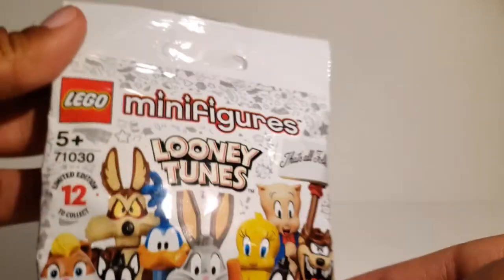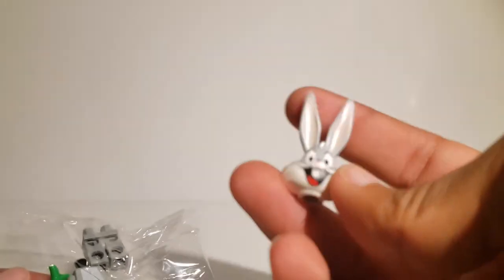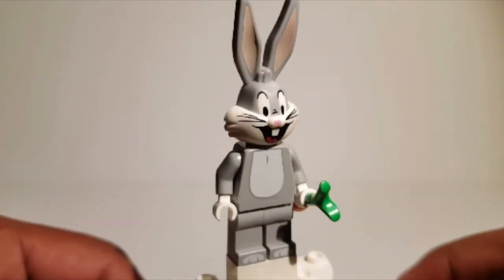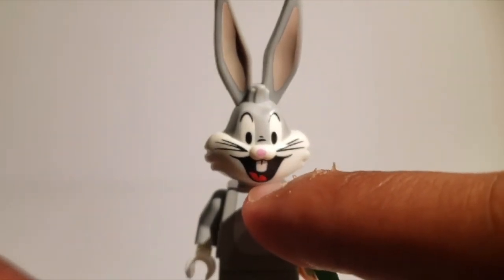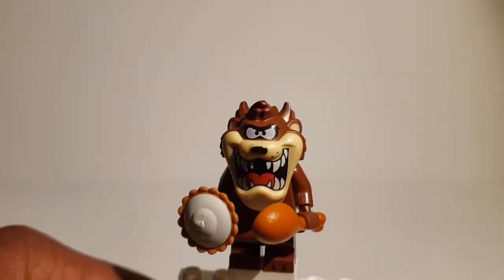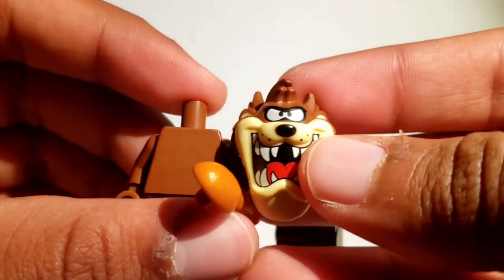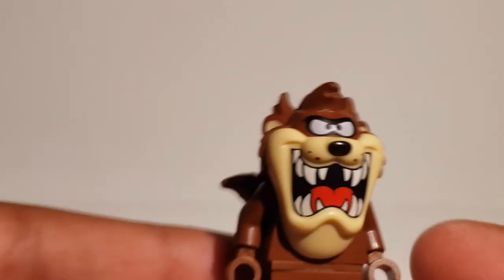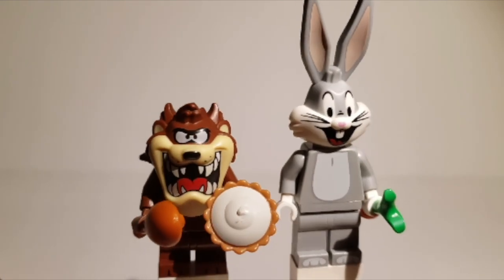Lego Looney Tunes Collectable Minifigures Opening!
In this video I will be opening 2 lego looney tunes collectable minifigures! Each lego looney tunes collectable minifigure pack cost 5 dollars usd, and comes with a popular looney tunes character in the lego collectible minifigure form! These lego collectable minifigures are great, with custom molded heads and detailed printing and molding! In my opinion this is the best lego collectable minifigure line lego has ever made! Looney Tunes is a show I have very fond memories of. These Lego Looney Tunes Collectable Minifigure include Bugs Bunny, Lola Bunny, Daffy Duck, Tweety Bird, Sylvester, Road Runner, Wile E. Coyote, Porky Pig, Petunia Pig, Speedy Gonzales, Tasmanian Devil and Marvin the Martian. These lego looney tunes collectable minifigures are a must have for a lego or looney tunes fan!

This video also contains a mini review of the lego looney tunes collectable minifigures that I receive from each pack.

Please let me know if you have any other suggestions for lego tutorials or other lego videos!